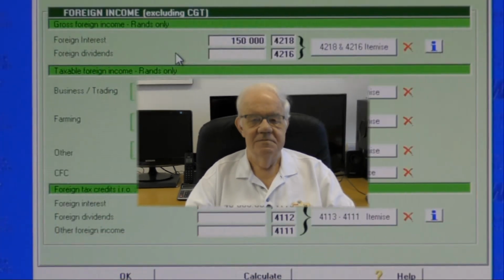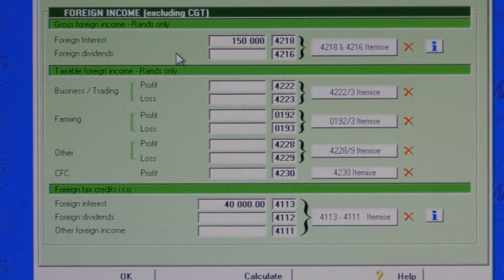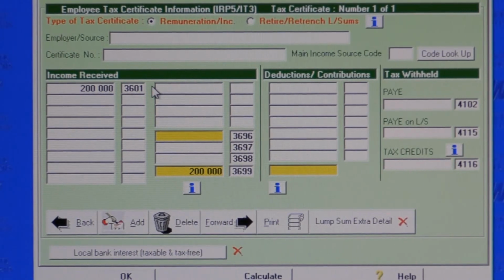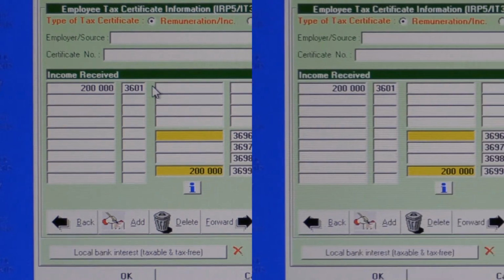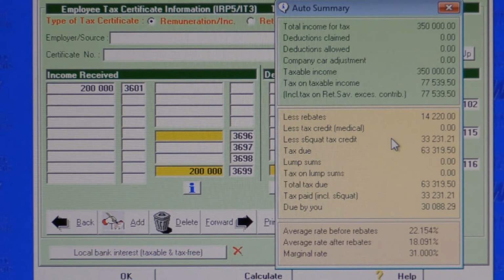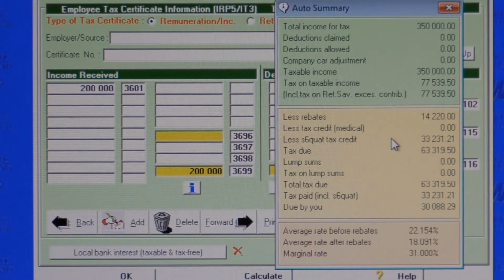2020 claiming foreign taxes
Basic s6quat calculation limiting claims for foreign tax deducted offshore.